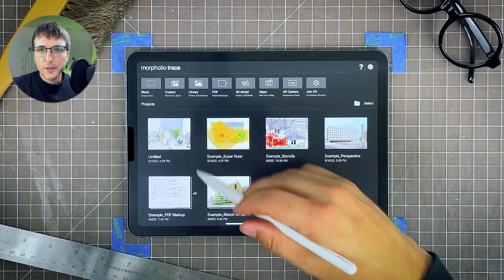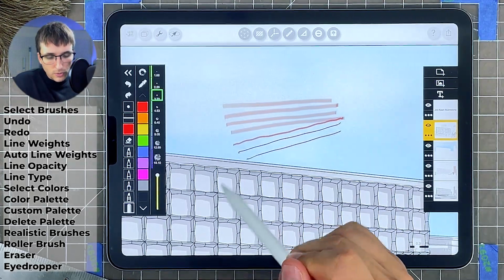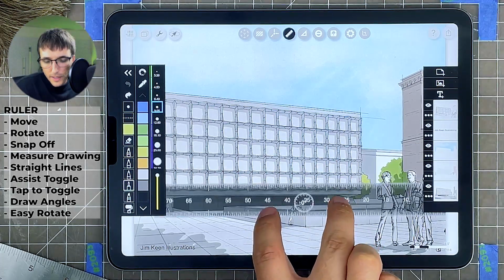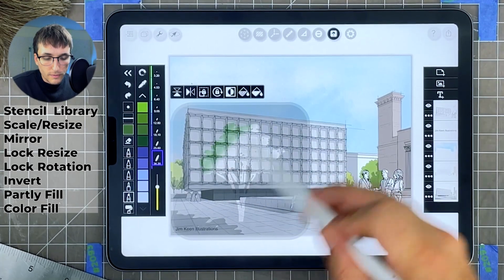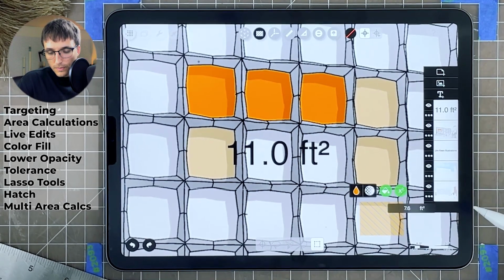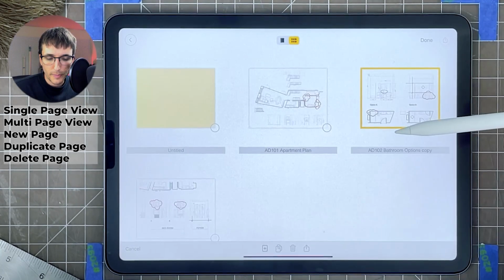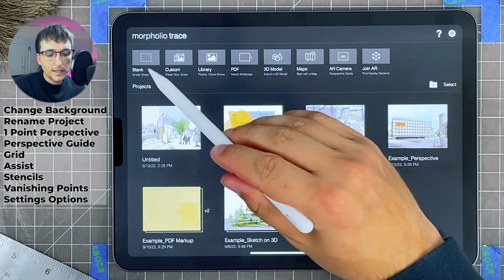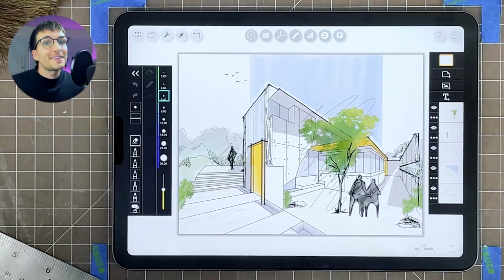Morpholio Trace Architecture Course for Beginners - iPad Tutorial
In this video, you’ll get my complete Morpholio Trace course, designed to teach architects, designers, and students how to confidently use this powerful iPad drawing app. Whether you're sketching site plans, sections, or conceptual layouts, this course gives you the fundamentals you need to create stunning digital drawings. Cross-disciplinary for architecture and interior design!

✅ What You’ll Learn in This Video:
Morpholio Trace interface walkthrough
Best tools for architecture sketching
Layers, stencils, line weights, and more
How to use Morpholio Trace in real-world projects

🔧 Tools Used:
iPad
Apple Pencil
Morpholio Trace App

👨‍🎓 Perfect for:
Architecture students
Interior designers
Urban planners
Anyone new to digital sketching